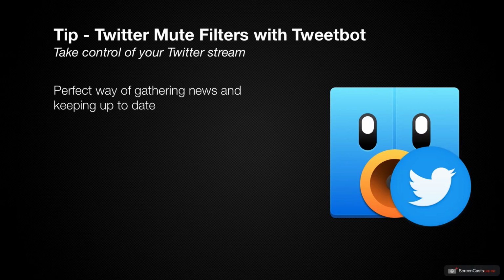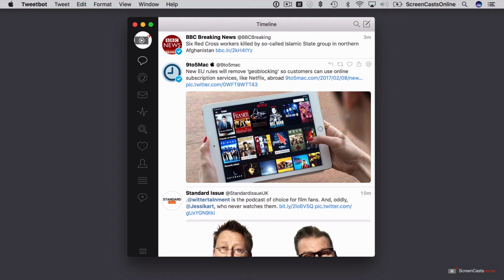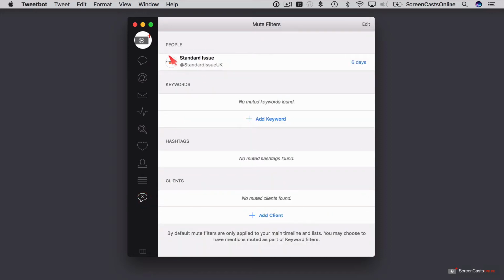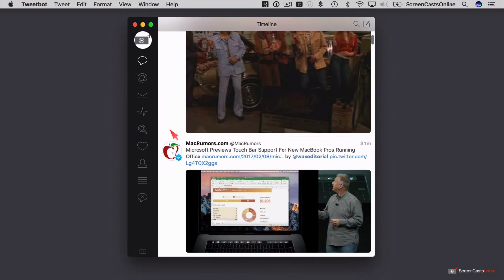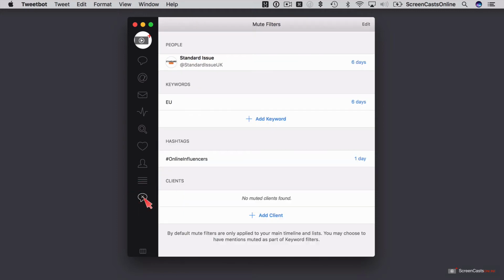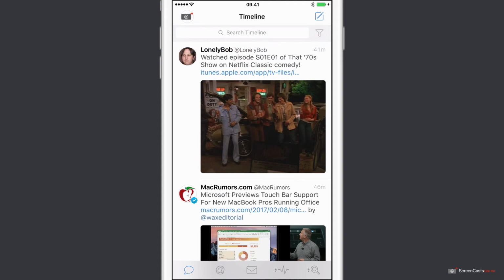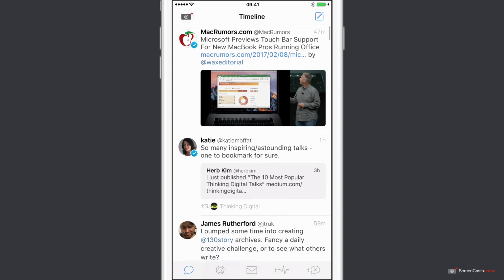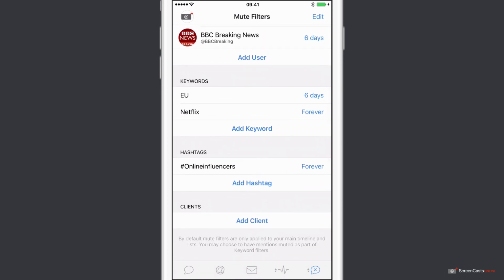SCOM0604 - Tip - macOS & iOS - Twitter Mute Filters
Tip Video - There's never been a better time to start filtering and muting parts of your Twitter stream.

In this short tip video, I take you through the mechanisms built into Tweetbot on the Mac and iOs to allow you to mute People, Keywords, Hashtags and Twitter Clients.